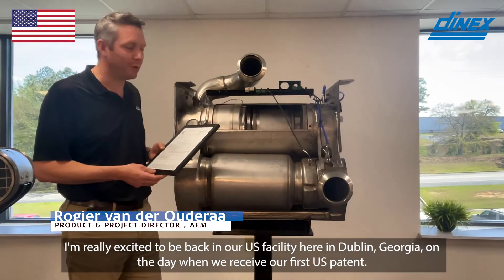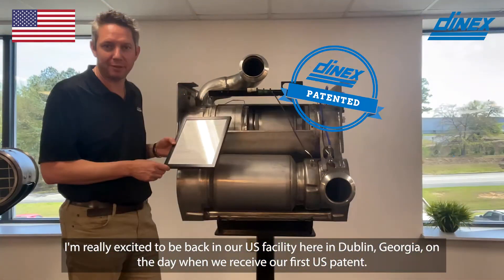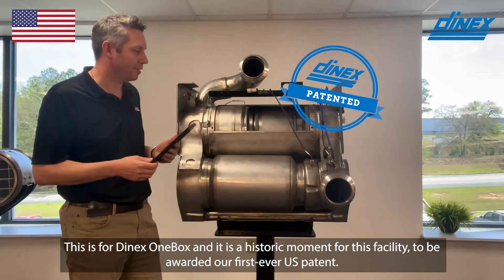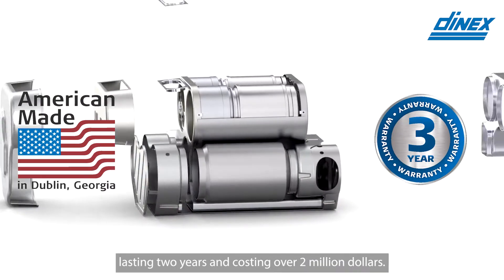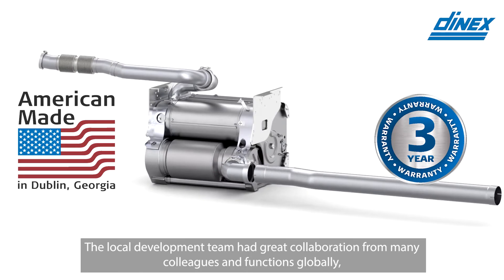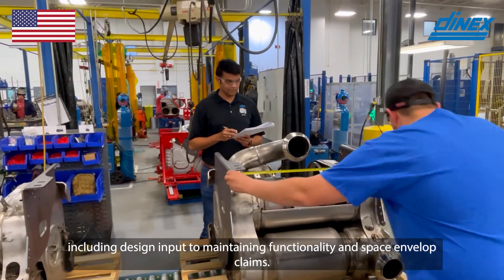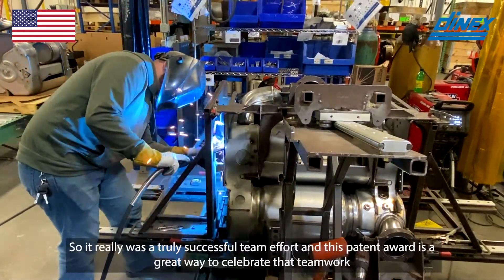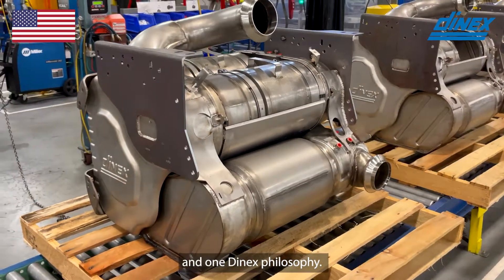The Dinex OneBox solution is now officially patented by the USPTO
Newsflash! The Dinex OneBox solution is now officially patented by the United States Patent and Trademark Office, after a truly successful team effort we can’t wait to show you our very first patent approval document.
Watch the full video with our Product & Project Director for the Aftermarket, Rogier van der Ouderaa recorded at our facility in Dublin, Georgia, about the journey of the biggest aftermarket development project in the Dinex history.